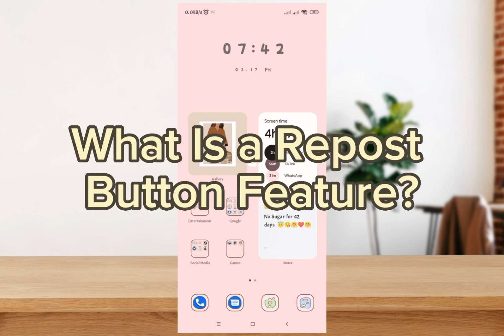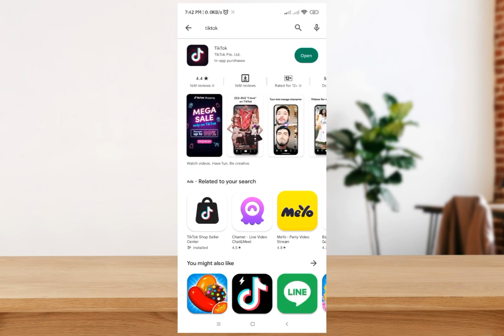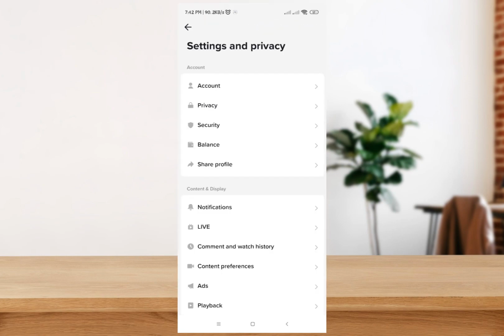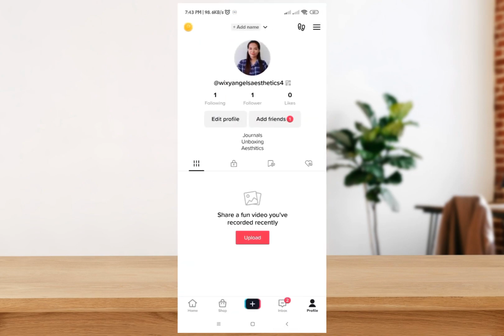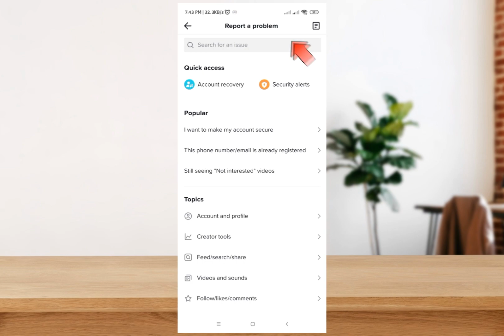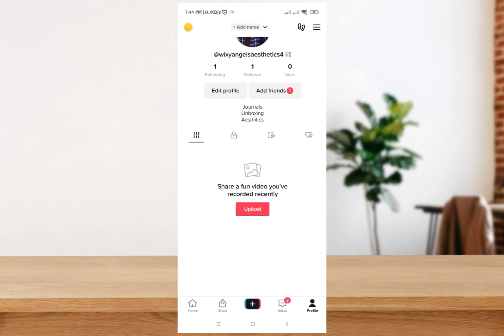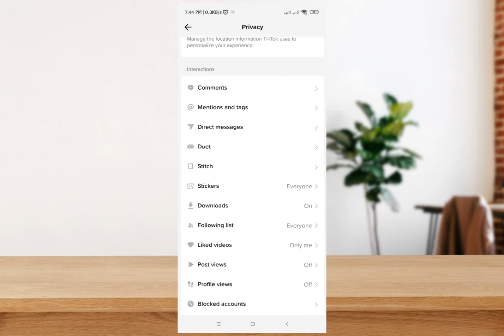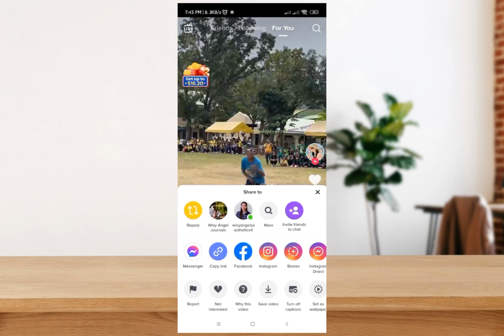How to Get the Repost Button on Tiktok (2023 UPDATE)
Today we're going to learn you How to Get the Repost Button on Tiktok (2023 UPDATE). In the video we will show in a couple of easy to follow steps how to do this! So follow all the steps and you will know How to Get the Repost Button on Tiktok (2023 UPDATE)!